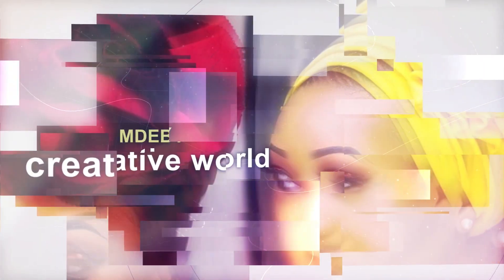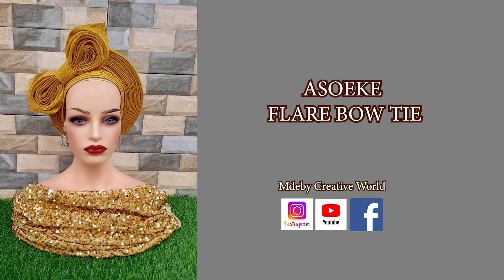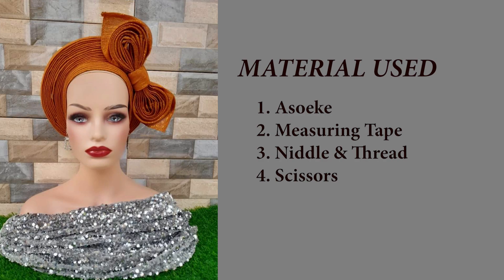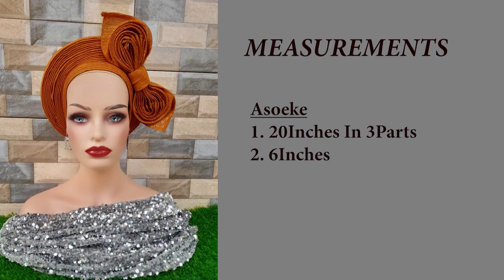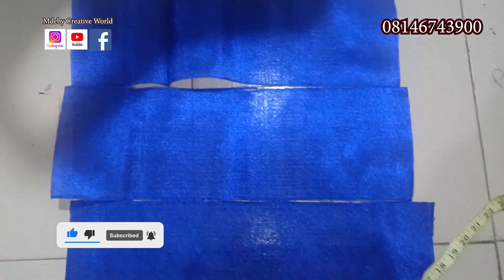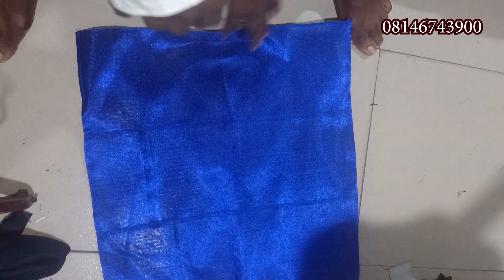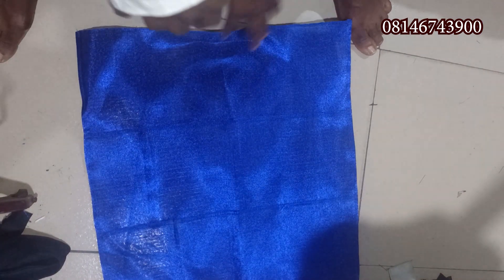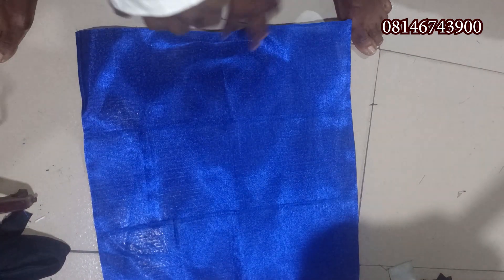How To Make This Latest Auto Gele BOW-TIE Style Design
👉 Whatsapp Family Group Mdeby Creative World Group